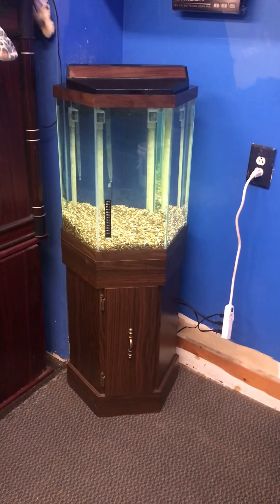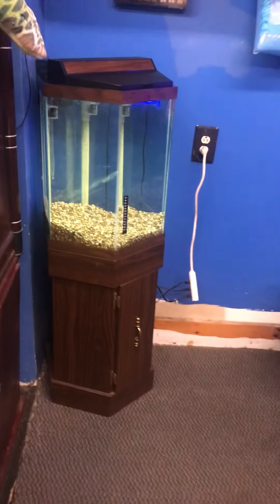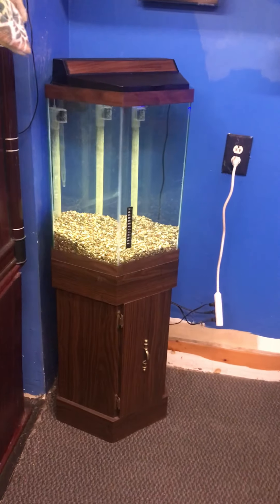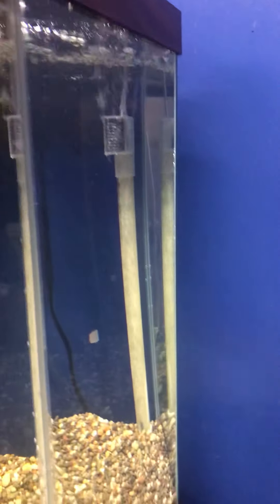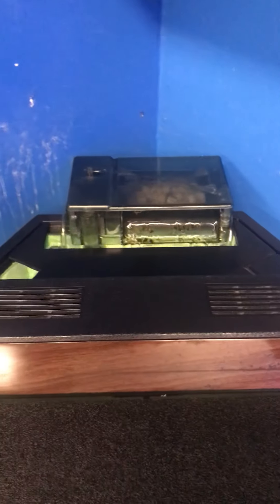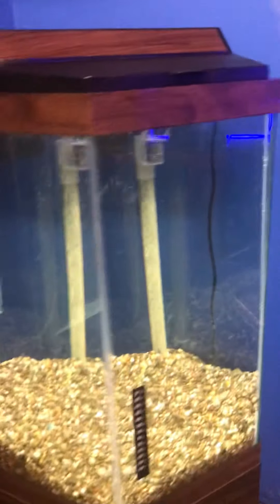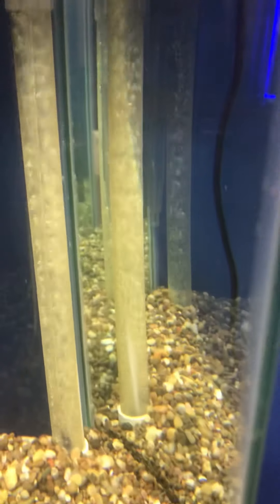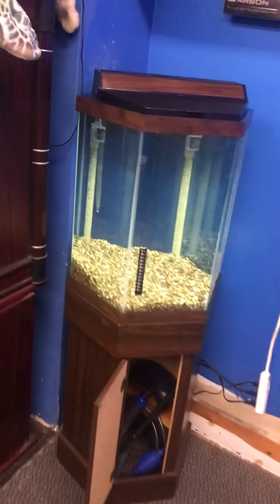20 gallon Hexagon aquarium fish tank complete $300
20 gallon Hexagon Aquarium fish tank complete $300
Hexagon tank, stand,top, light, Aqua Clear 50 gallon filter and undergravel filter with 100 gallon air pump gravel vac, algae scrub brush and fish net

Great space saver aquarium

***tank is currently up and running with water, so you can see everything working flawlessly

tank measures are approximately corner to corner 19" x side to side 16" x the sides 9 1/2" x height 21"
stand measures are approximately corner to corner 19" x side to side 16" x the sides 9 1/2" x height 27"